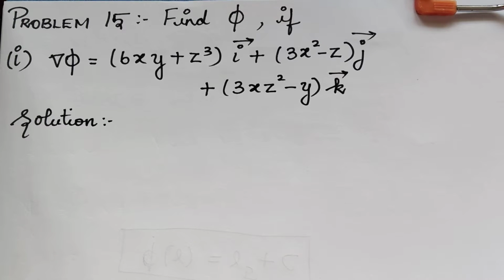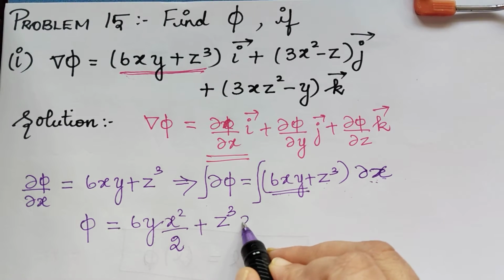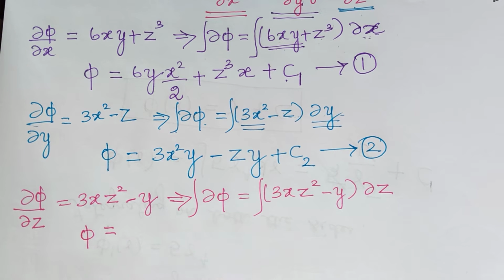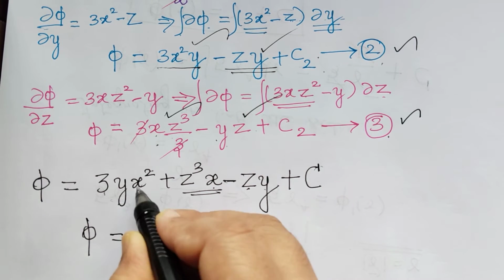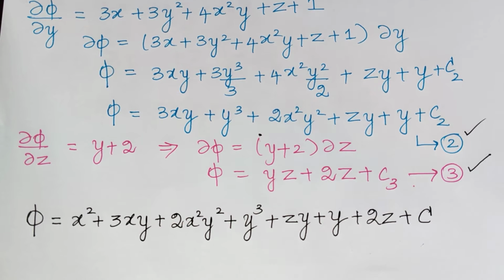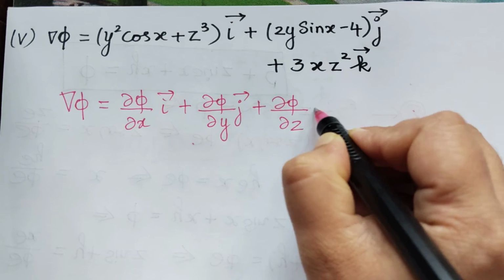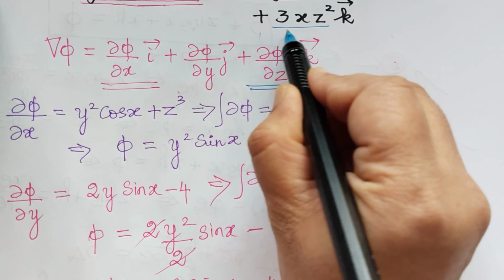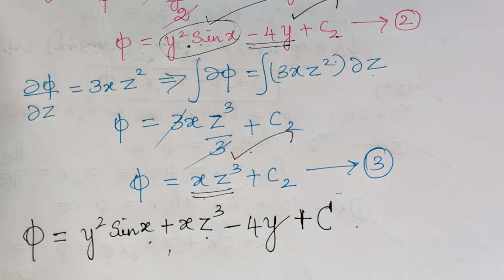lecture 7 || find phi from nebla phi|| vector differentiation